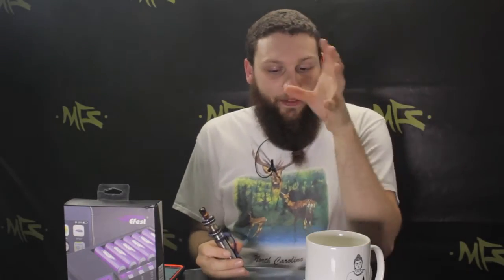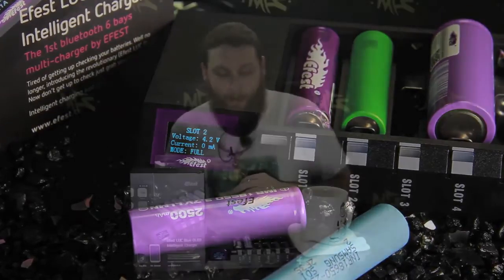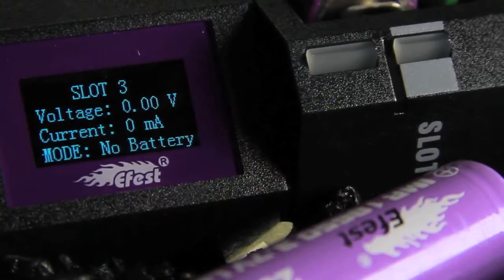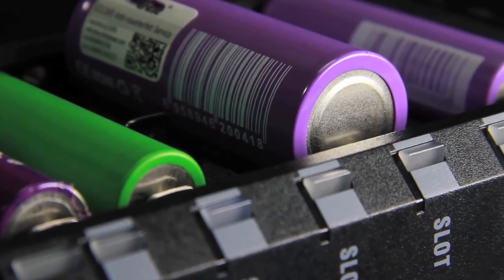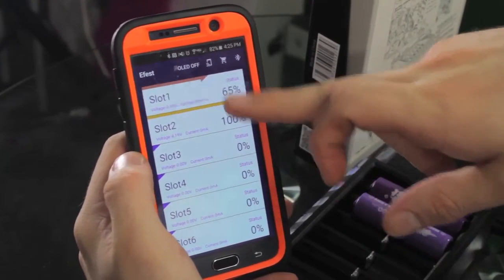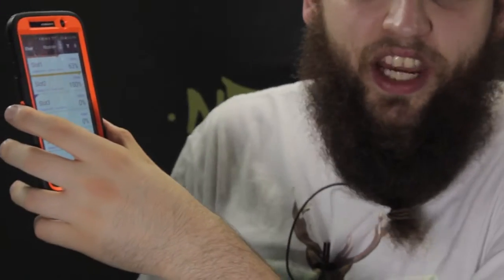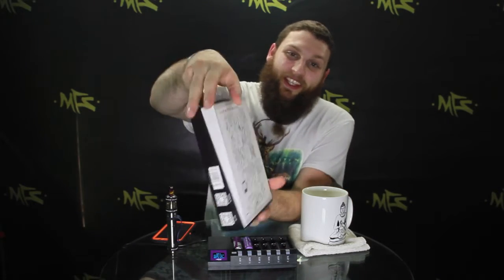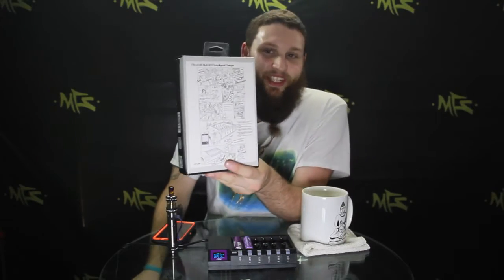Efeast LUC Blu6 Intellegent Charger - MyFreedomSmokes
Why doesn’t YOUR 18650 charger have Bluetooth?
This one does.  The new Efest Blu6 charger is a six bay adjustable smart charger for 18350, 18650, and 26650 batteries with a host of charging parameters that leave other “dumb” chargers behind.  Bluetooth connectivity means that you’ll get a graphical interface via your smart device with adjustable levels and charging rates for every individual battery in the Blu6’s six bays.  The outside slots are designed to accommodate 26650 batteries as well as 18650 and smaller batts, so everyone’s invited to the party!